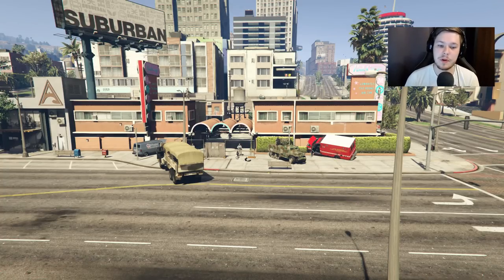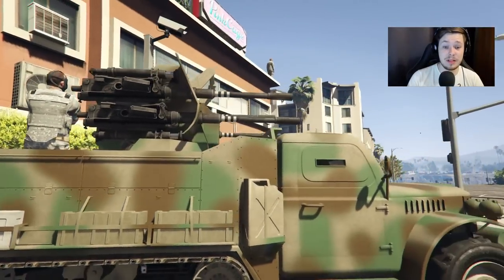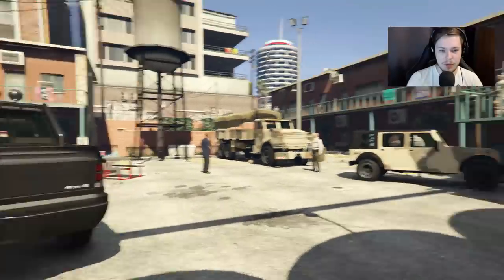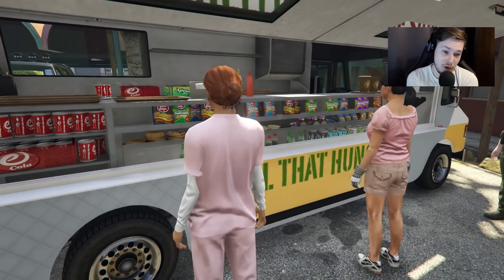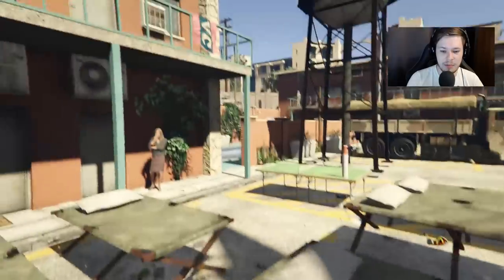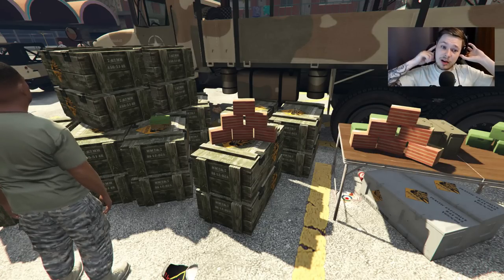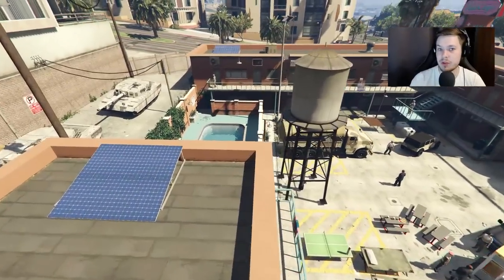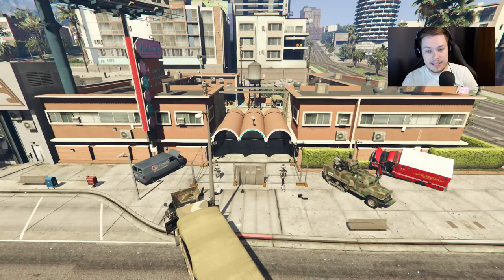GTA 5 - SMALL ZOMBIE SURVIVAL BASE IN LOS SANTOS CITY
In this video we are checking out a pretty cool zombie base that is located in the city. let me know what you think guys. I quite like it. It has got some very good details and over all was solid.